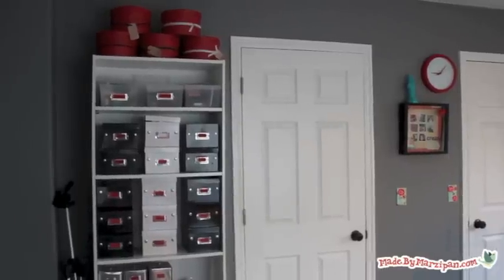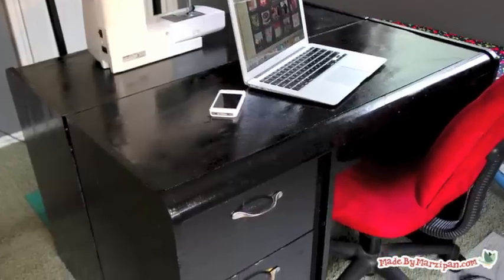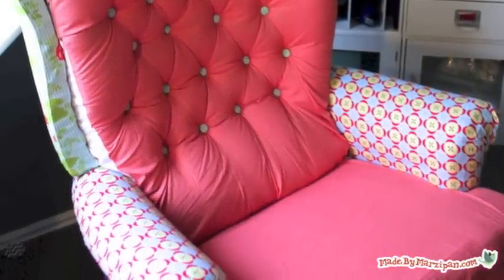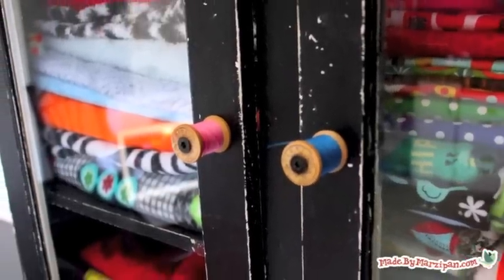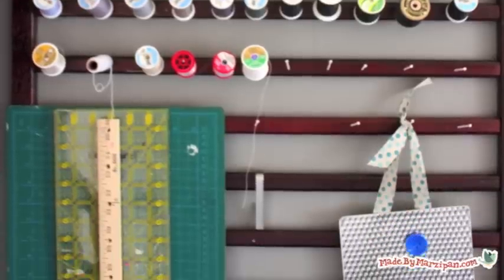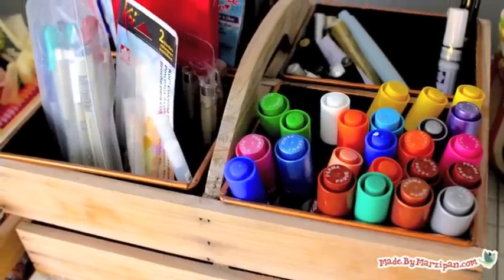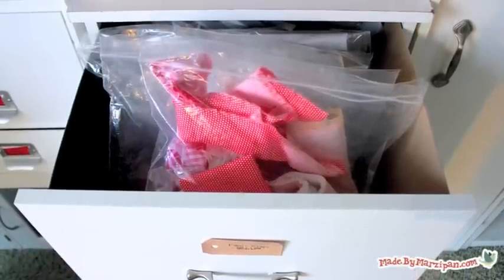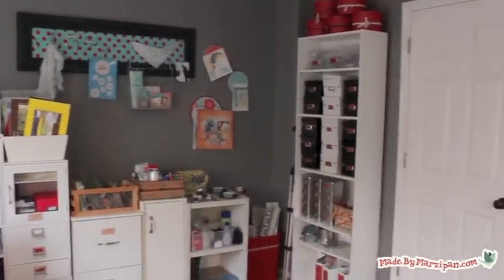Marzipan's Craft Room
Come tour Marzi's craft studio! Whether your crafting space is big or small, you'll find tips to help you make the most of it. Find ideas for organizing and storing your craft supplies, as well as decorating tips.

for hundreds of crafting tutorials!